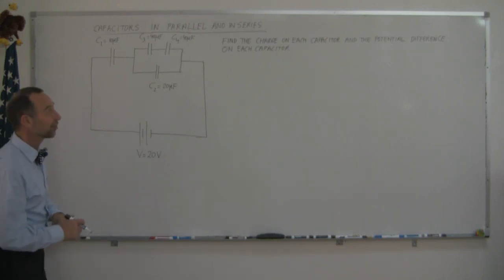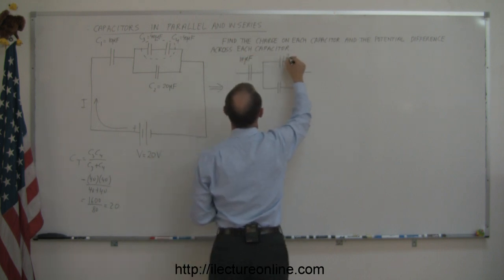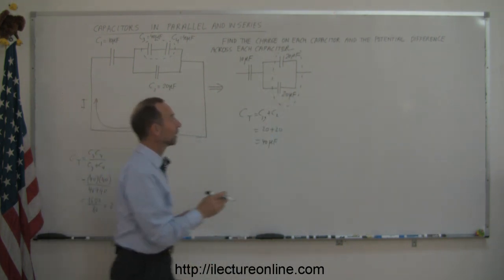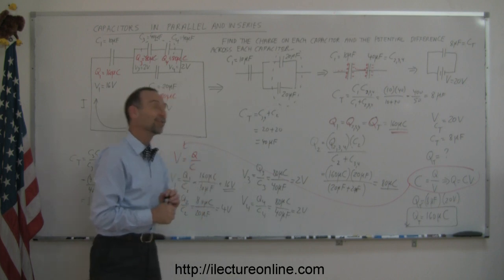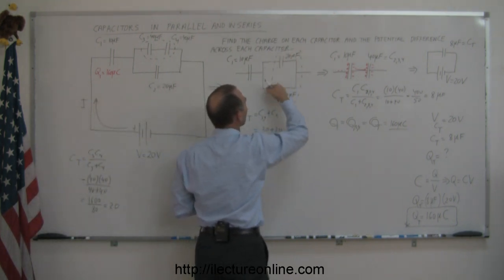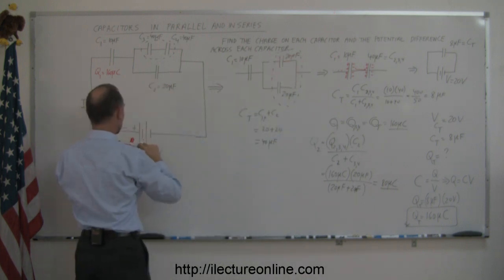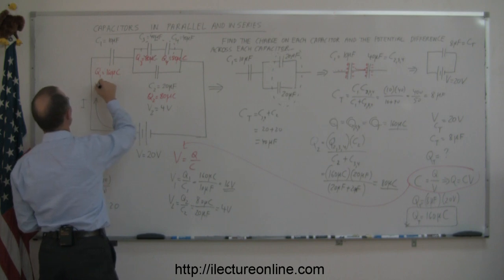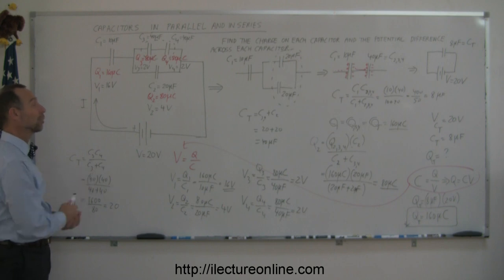Physics 39 Capacitors (6 of 37) Capacitors in Series and Parallel 4/4